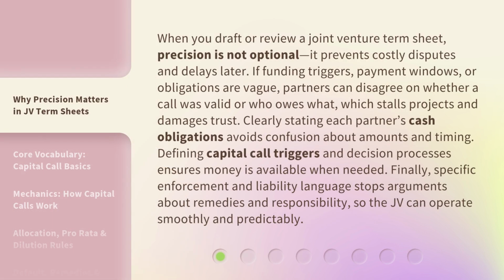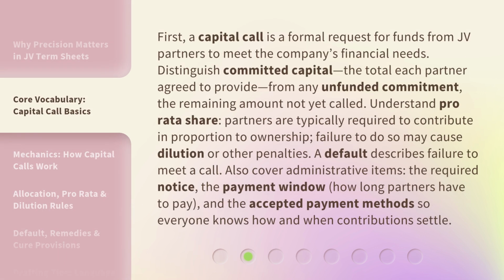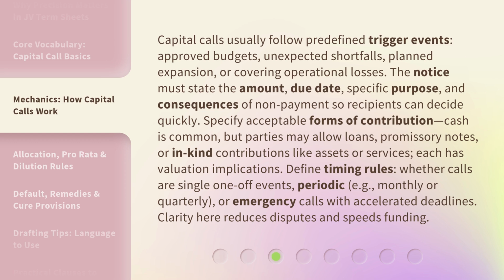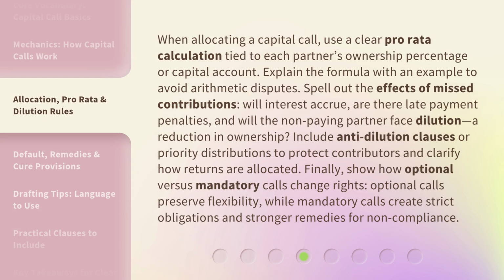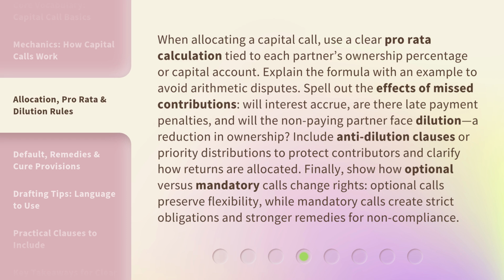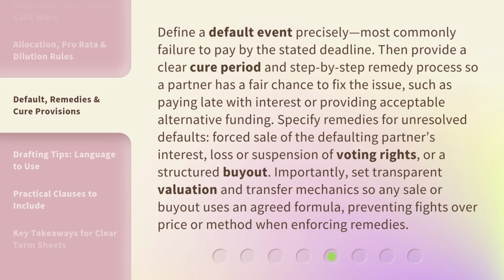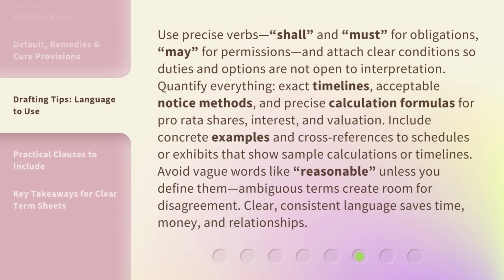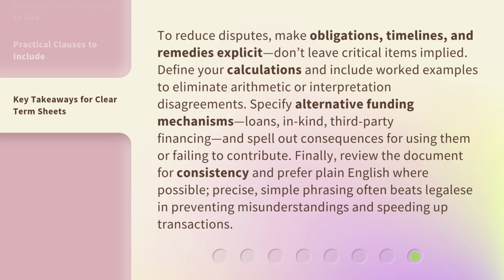Precision English for JV Term Sheets: Capital Calls Explained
🔹 00:00 • Why Precision Matters in JV Term Sheets
🔸 00:54 • Core Vocabulary: Capital Call Basics
🔹 01:43 • Mechanics: How Capital Calls Work
🔸 02:40 • Allocation, Pro Rata & Dilution Rules
🔹 03:31 • Default, Remedies & Cure Provisions
🔸 04:15 • Drafting Tips: Language to Use
🔹 05:03 • Practical Clauses to Include
🔸 05:53 • Key Takeaways for Clear Term Sheets

Learn how to write crystal-clear JV term sheet language for capital calls and funding mechanics. This short lesson teaches the precise English and clauses that prevent disputes, speed funding, and protect partners.

In this video you'll learn:
- Why precision matters in JV term sheets and how vague language causes disputes.
- Core vocabulary: capital call, committed capital, unfunded commitment, pro rata share, dilution, default, notice, and payment window.
- How capital calls work: triggers, required notice content, acceptable contribution forms (cash, loans, in-kind), and timing rules (periodic vs. emergency).
- Allocation and dilution rules: pro rata calculations, examples, penalties for missed contributions, anti-dilution protections, and mandatory vs. optional calls.
- Default, remedies & cure provisions: defining defaults, cure periods, buyouts, valuation methods, and enforcement mechanics.
- Drafting tips and practical clauses: precise verbs (shall/must/may), timelines, notice methods, payment mechanics, reporting and audit rights, and worked examples to avoid arithmetic disputes.

Susan Miller (January 8, 2026): This lesson was developed with the assistance of advanced AI tools and has been thoroughly reviewed by our editorial team to ensure accuracy, clarity, and educational value.